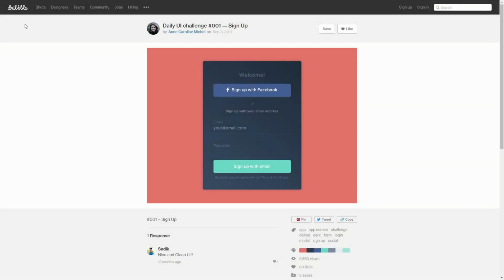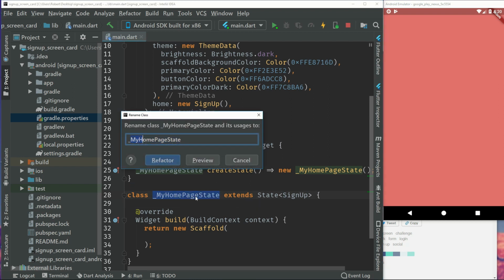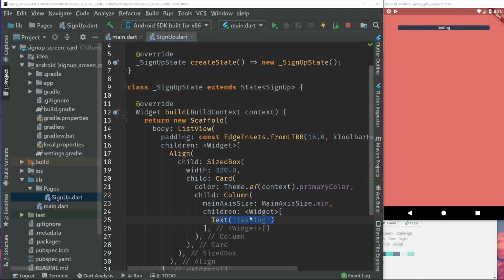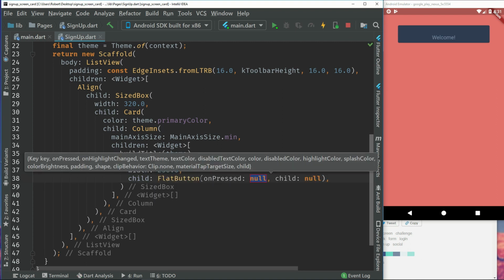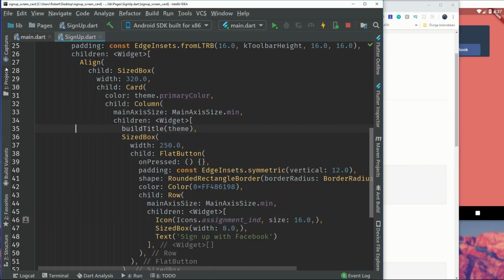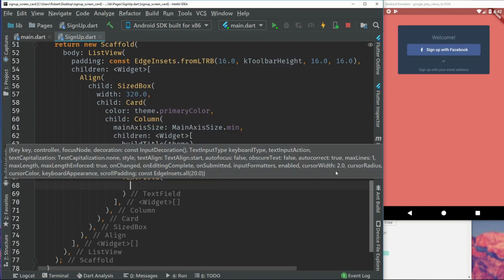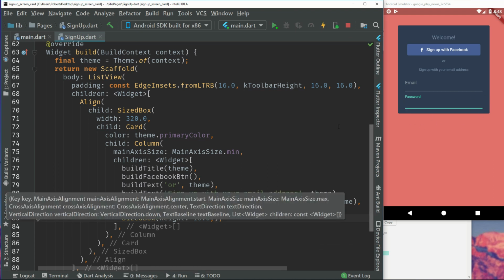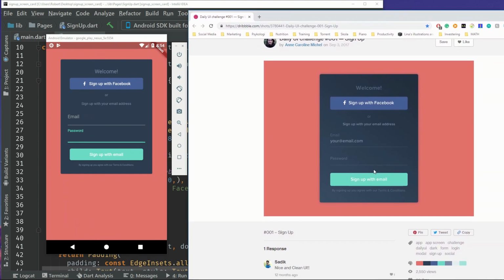Flutter: Login Design Challenge